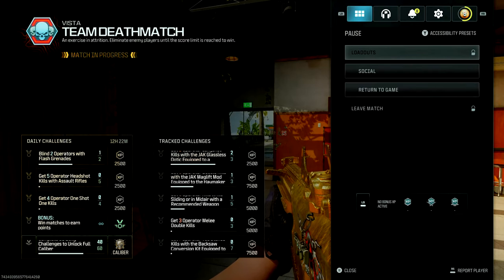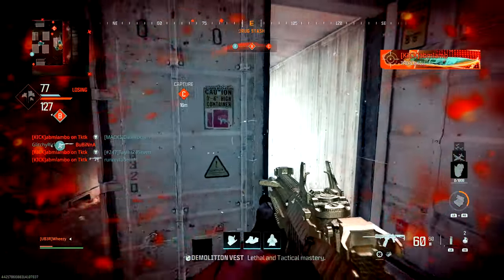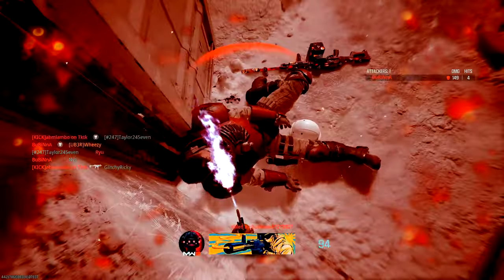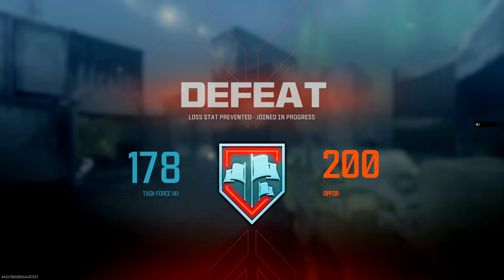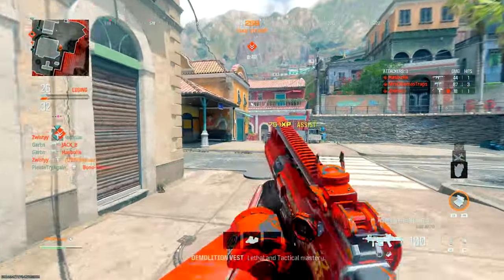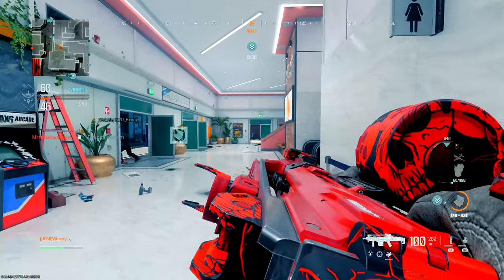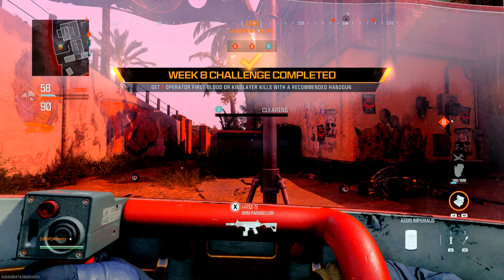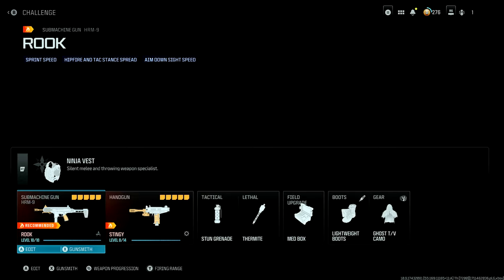When CoD Makes You Play Like GARBAGE, for FUN! 🤣 (Call of Duty: Modern Warfare III)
MWIII is seriously the most fun I've had with CoD... maybe ever?

Game: Call of Duty - Modern Warfare III
Platform: Xbox Series X

You can add me on Xbox Live (Wheezy 41) or Activision (Wheezy1353276) so we can team up in Call of Duty!

Timeline: